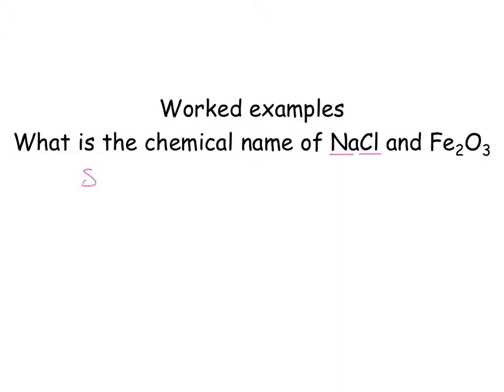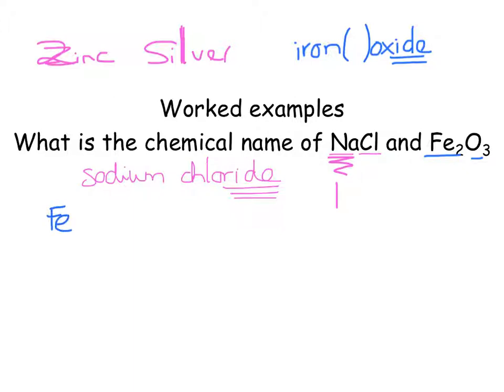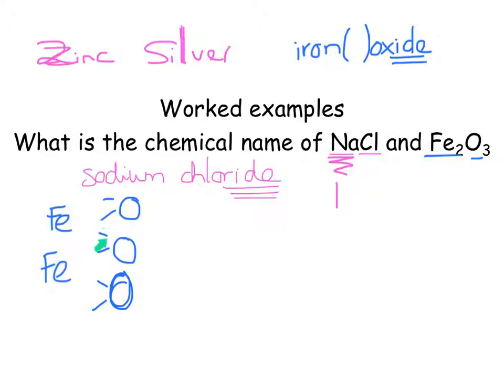2.4.5 Naming formulae